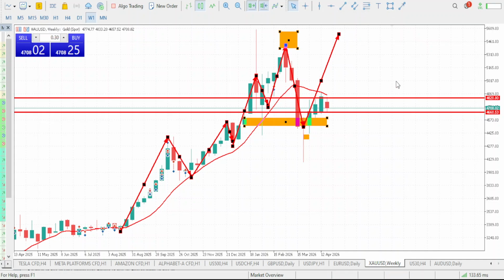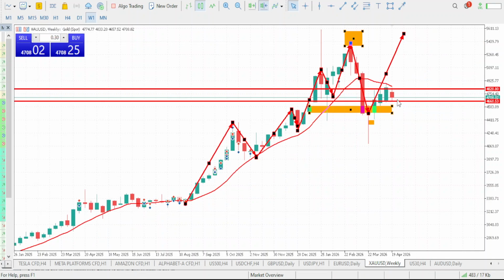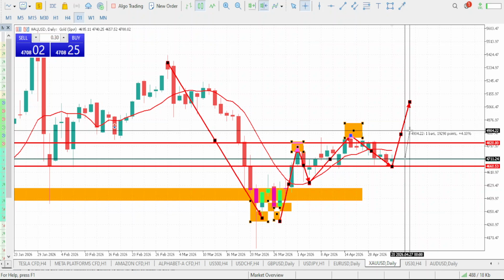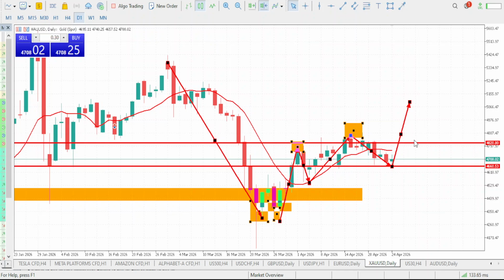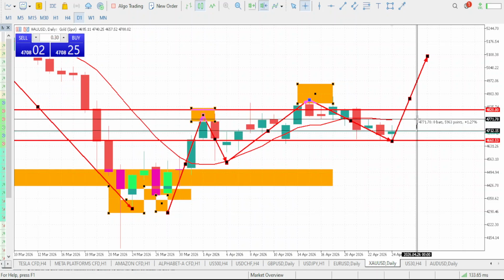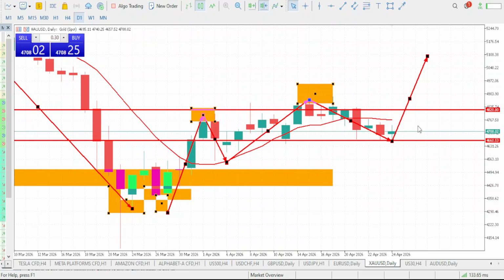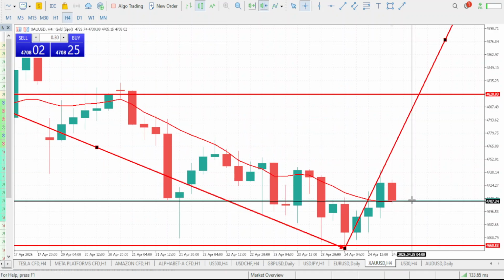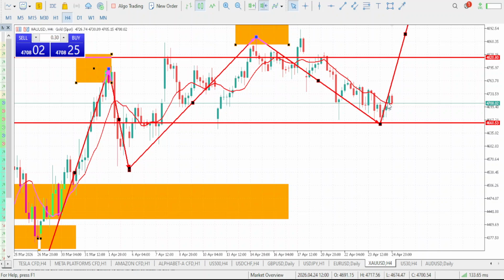XAUUSD (GOLD) Forecast & Technical Analysis APRIL 27 - MAY 01, 2026 XAU/USD GOLD